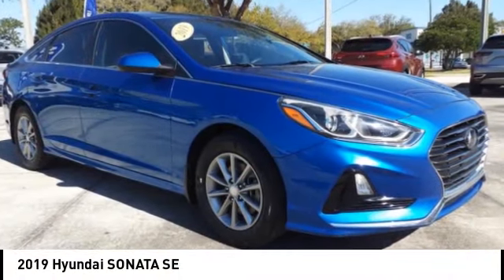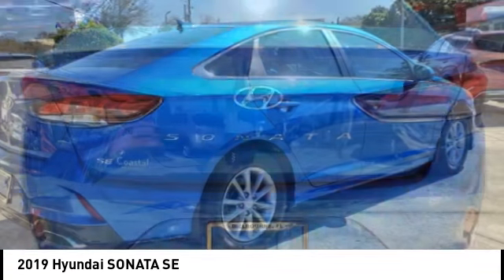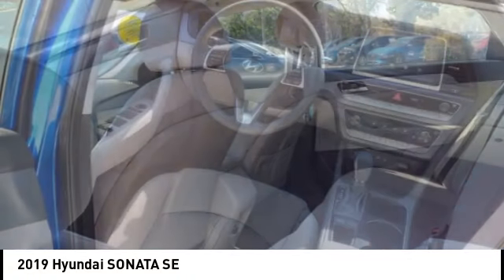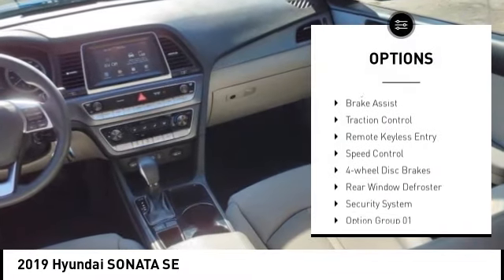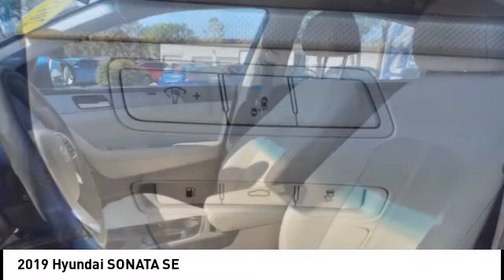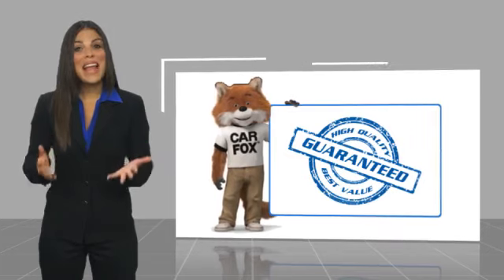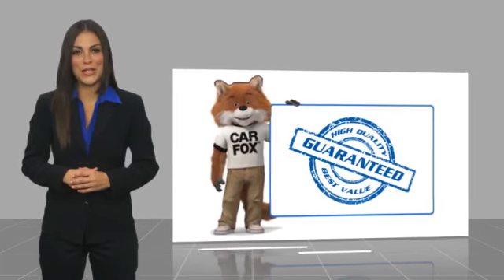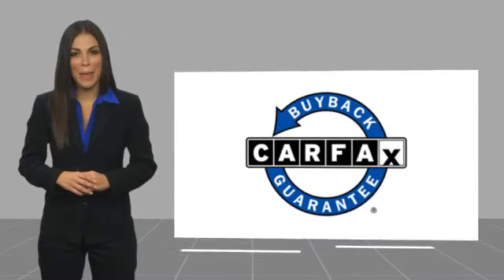2019 Hyundai SONATA Melbourne FL H84738A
2019 Hyundai SONATA SE

This 2019 Hyundai Sonata SE in Electric Blue features: FWD Recent Arrival! 26/35 City/Highway MPG Awards: * 2019 KBB.com 10 Most Comfortable Cars Under $30,000 * 2019 KBB.com 10 Best Sedans Under $30,000 Visit our virtual showroom 24/7 @